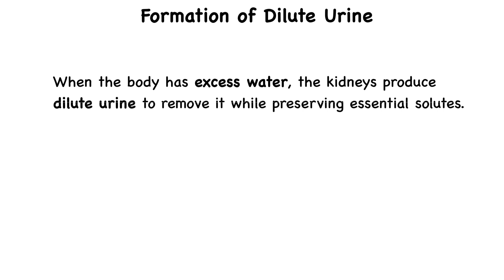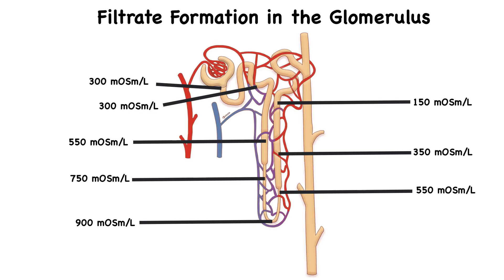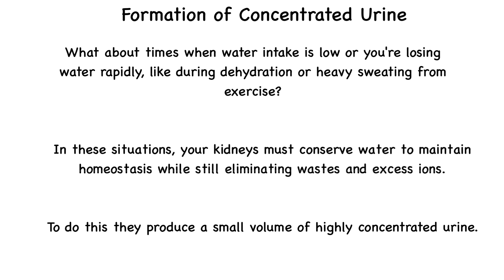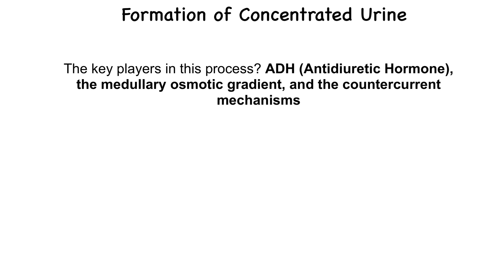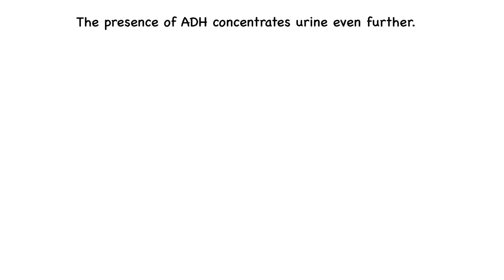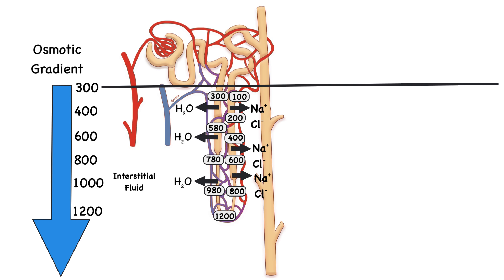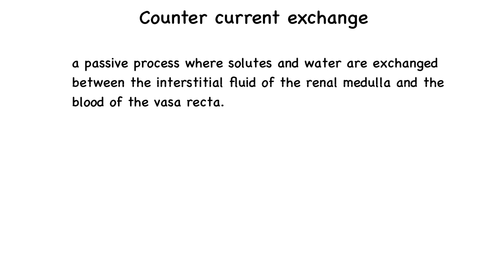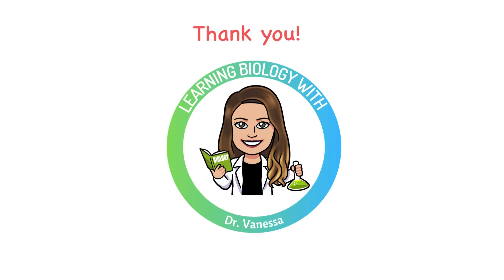Urine concentration explained: Dilute vs. concentrated urine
Your kidneys play a vital role in regulating water balance, to make sure you conserve water when dehydrated and eliminate excess fluid when well-hydrated. This ability to adjust urine concentration is essential for survival. But how does this happen? What mechanisms determine whether your urine is dilute or concentrated?
In this video, we take a closer look at how urine becomes either dilute or concentrated, uncovering how the nephron fine-tunes water and solute levels to keep the body in balance.

Topics covered in this video:
01:12 Formation of Dilute Urine
04:30 Formation of Concentrated Urine
06:24 Countercurrent Multiplication
09:39 Antidiuretic Hormone (ADH)
11:19 Countercurrent Exchange
13:48 Dilute vs. concentrated urine summary